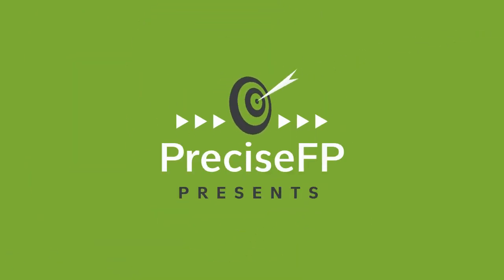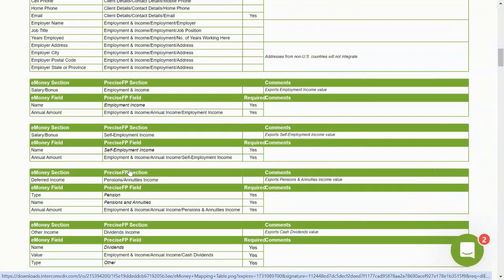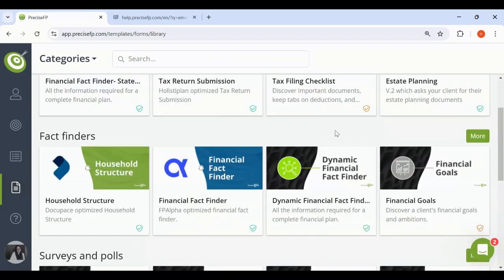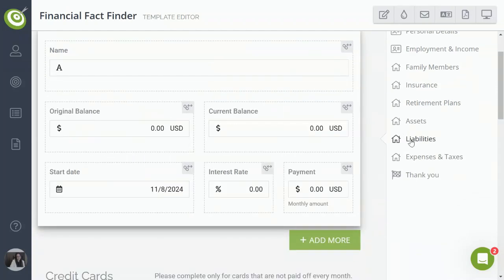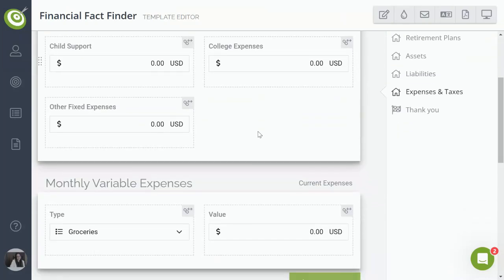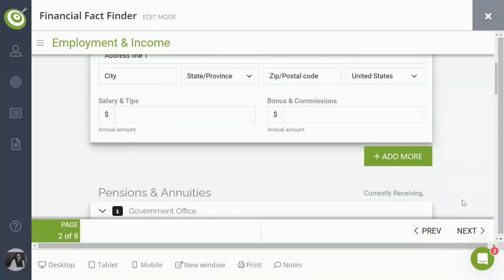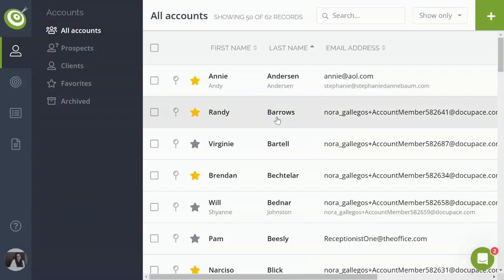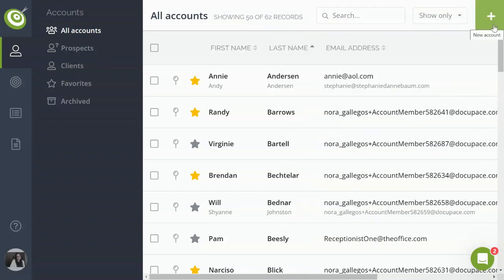eMoney and PreciseFP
In this video, we showcase the powerful integration between eMoney and PreciseFP. Watch as we demonstrate how this integration streamlines client data management, enhances financial planning workflows, and improves the overall client experience.